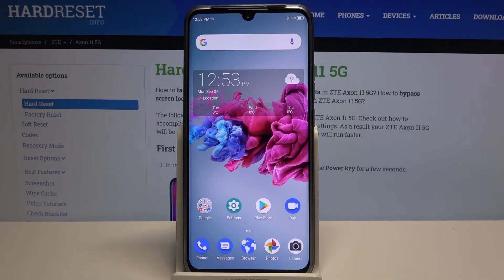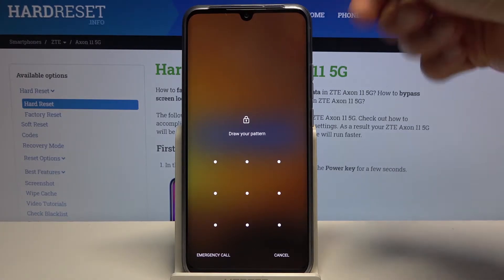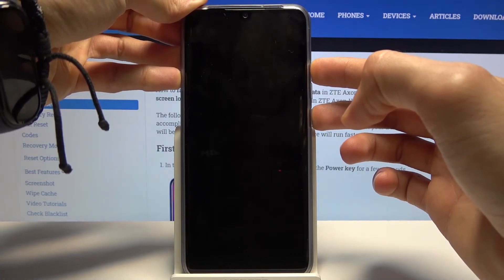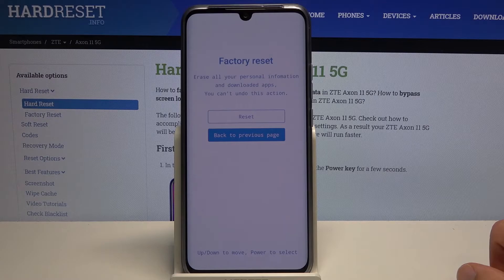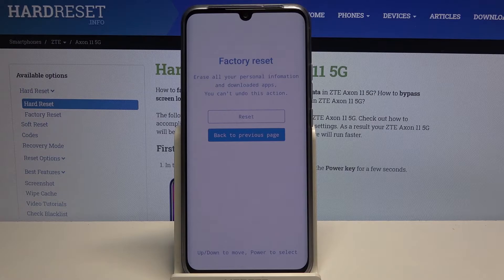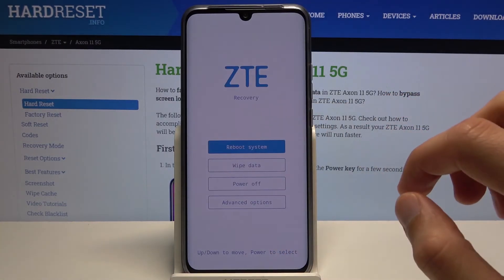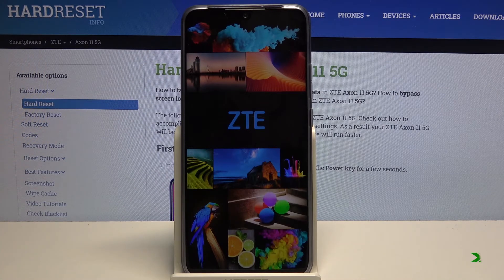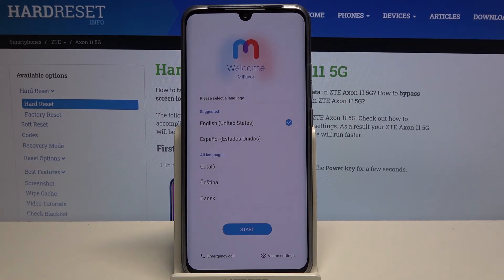Hard Reset ZTE Axon 11 - Bypass Pattern Lock / Factory Reset by Recovery Mode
Read more about hard reset ZTE Axon 11:
In this tutorial you may find out how to factory reset ZTE Axon 11. Let's use the combination of keys and open Android Recovery Mode. Here you can accomplish a few operations, one of them is factory reset. This operation will remove all personal data, customized settings and installed apps. It's also the easiest way to remove screen lock and unlock ZTE Axon 11.

How to hard reset ZTE Axon 11? How to factory reset ZTE Axon 11? How to master reset ZTE Axon 11? How to bypass screen lock on ZTE Axon 11? How to remove screen lock in ZTE Axon 11? How to remove password in ZTE Axon 11? How to format ZTE Axon 11?